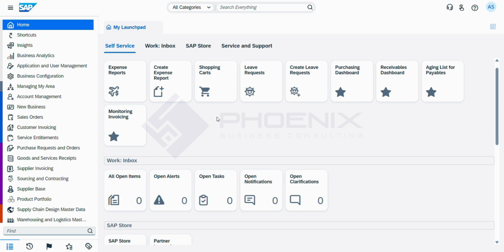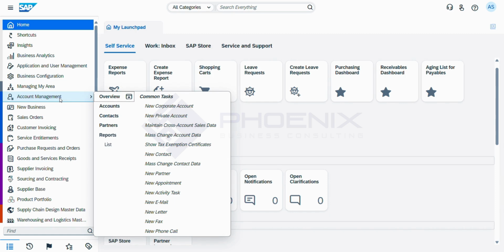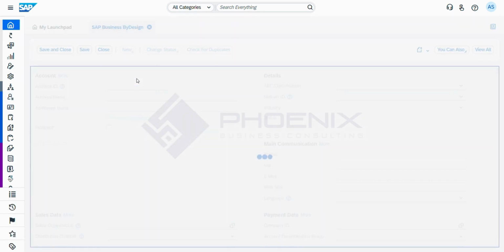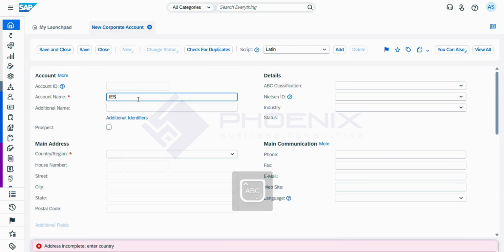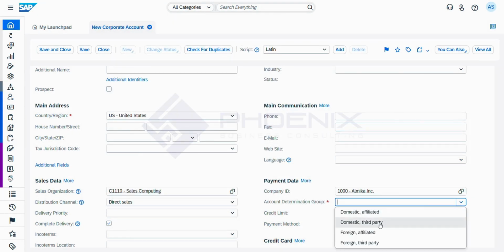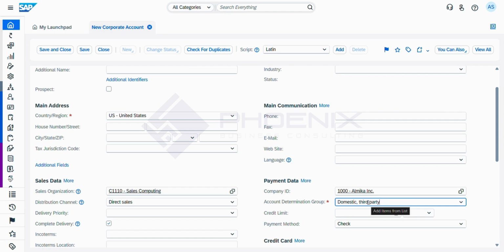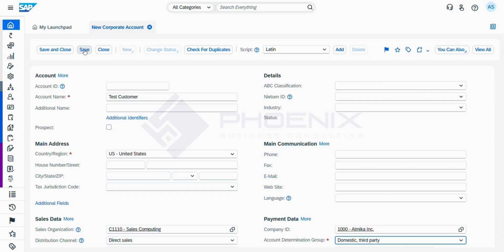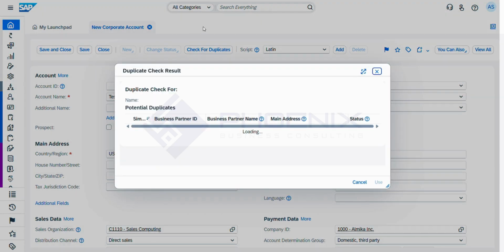How to Create a New Customer | SAP Business ByDesign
Welcome to this SAP Business ByDesign tutorial on Creating a New Customer.

In this video, we walk through the process of creating and maintaining a new customer master record in SAP Business ByDesign. Understanding customer master data is an important foundation for sales, invoicing, accounting, and other business processes.

If you're learning SAP Business ByDesign or working with customer and sales processes, this video provides a practical introduction to creating a new customer.